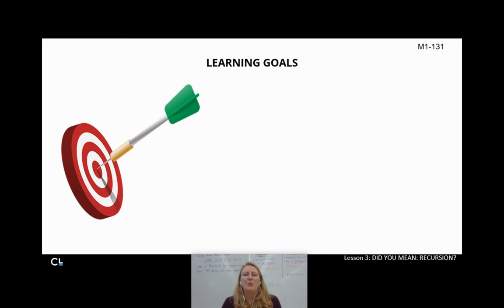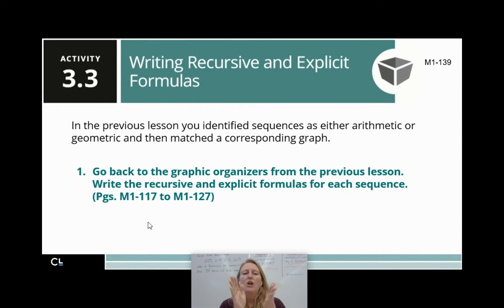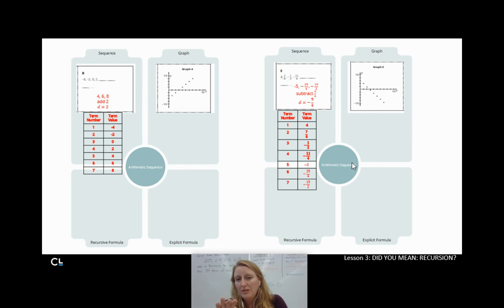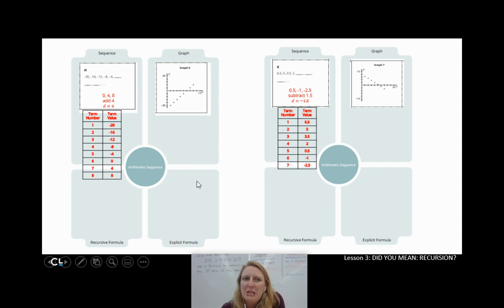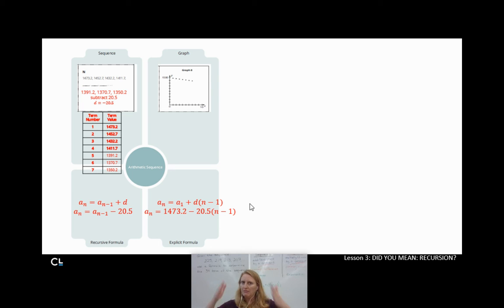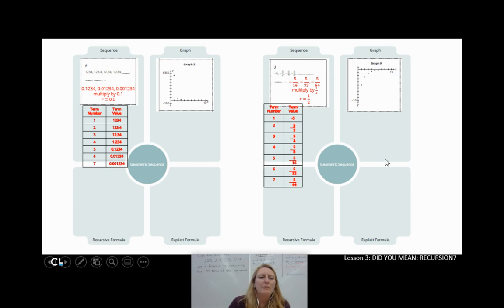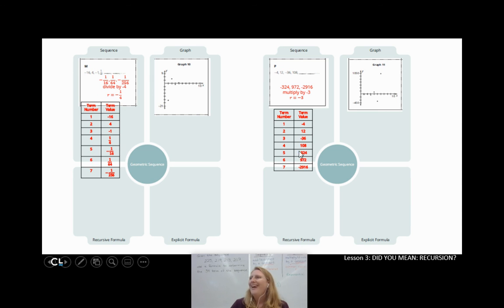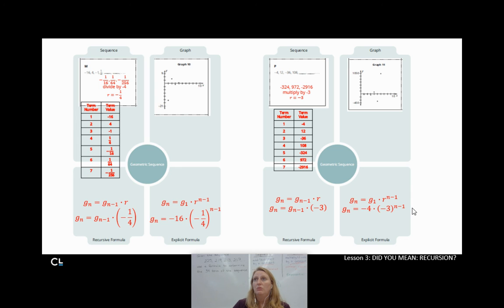Integrated Math 1: 1.2.3C Recursive and Explicit Formulas (Day 3)